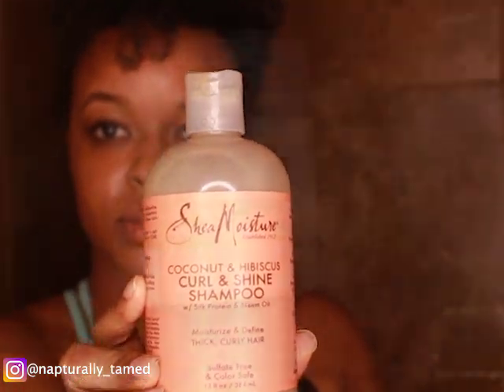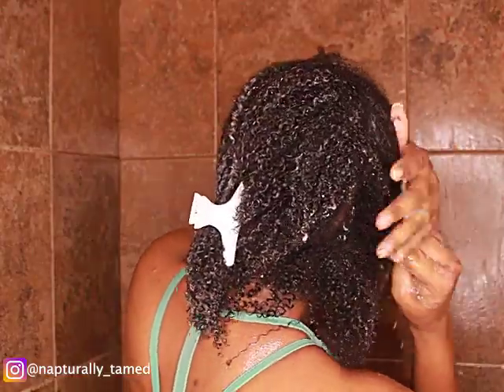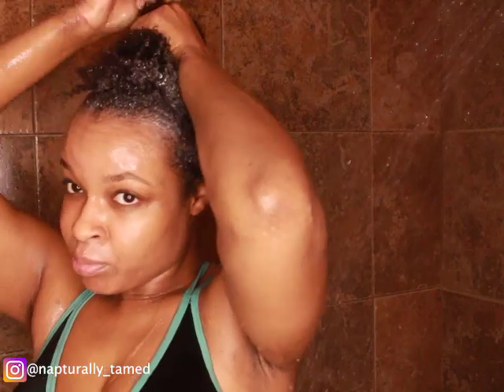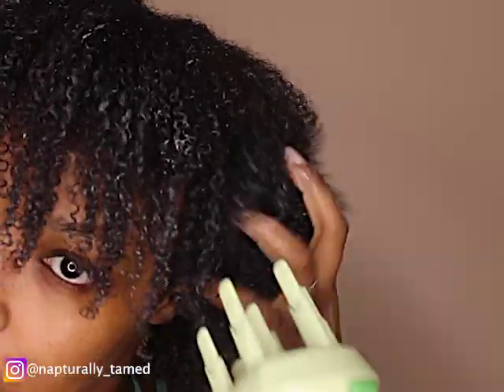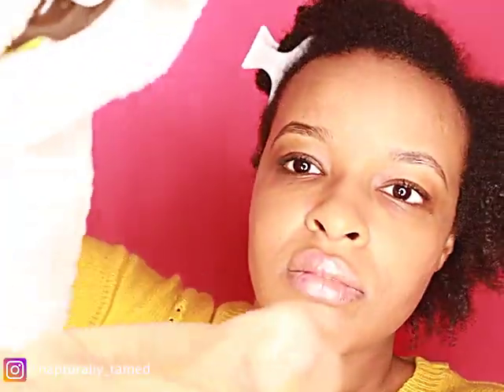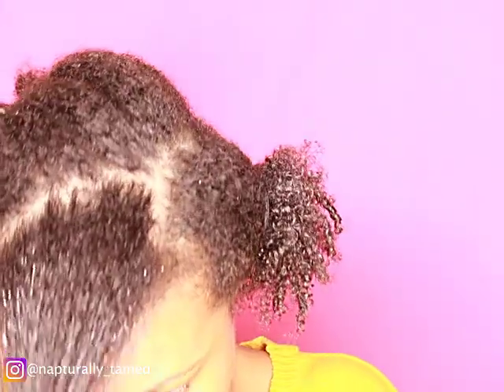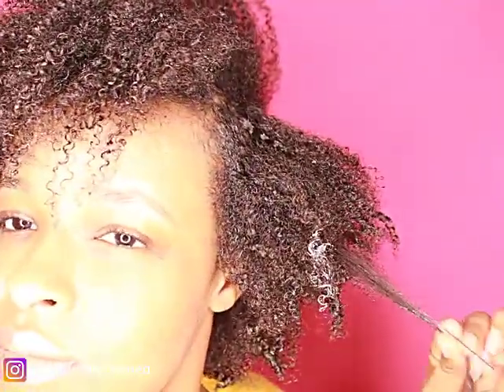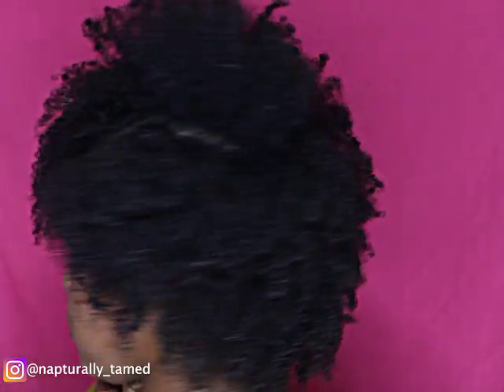Wash & Go Fine Natural Hair|Full Wash Day | Natural Rizado Product Review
Hey Curlfriends! This video is packed with information on how to do a wash and go on fine natural hair and get volume and definition. Having fine natural hair makes it difficult to achieve volume and definition. While it rings true that you usually have to choose one of the other, I'm showing you in this video how you can have a balance of both for your wash and go on your fine natural hair.

Plus I am doing a fine natural hair wash day from start to finish while reviewing the Natural Rizadoproducts which are specifically for fine natural hair!